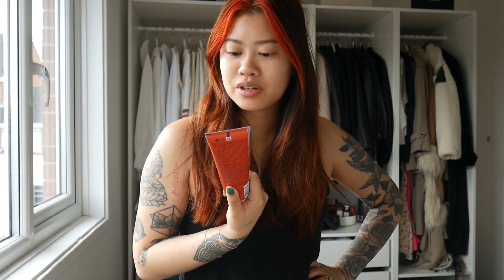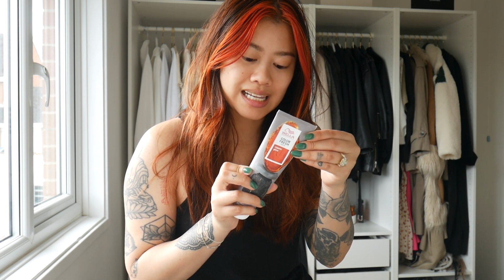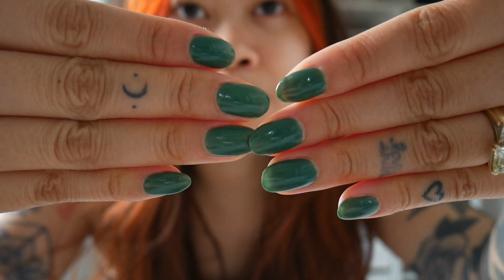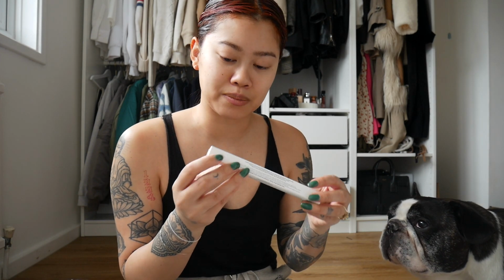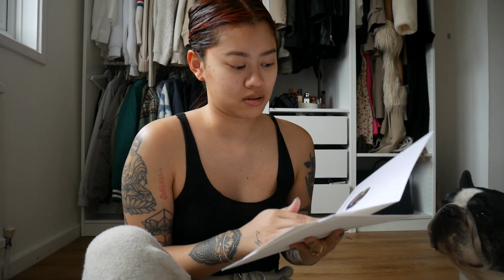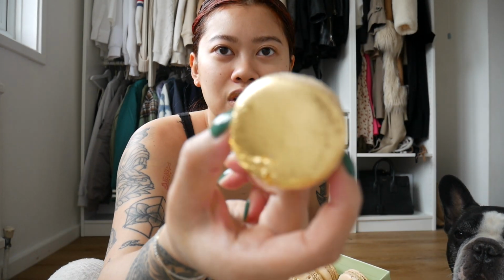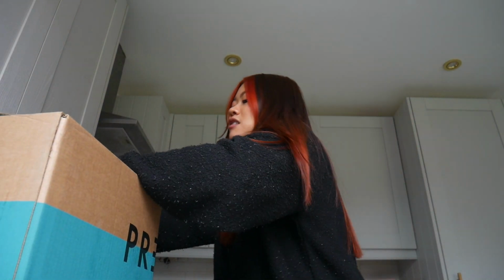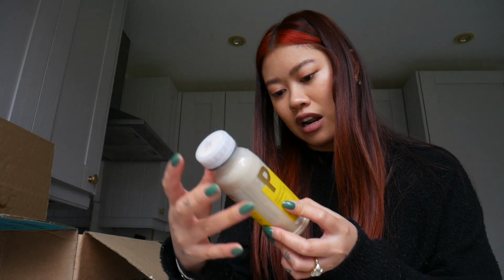VLOG 11 | DYEING MY HAIR, GETTING ANXIOUS AND PACKING FOR VACATION!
In this weeks vlog I touch up my colour, receive a very delicious package and pack for my trip.